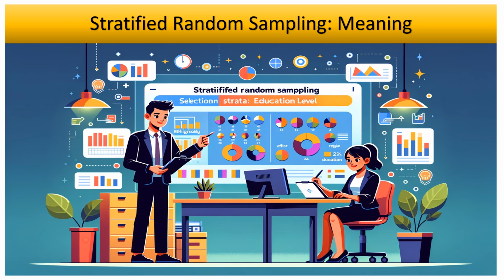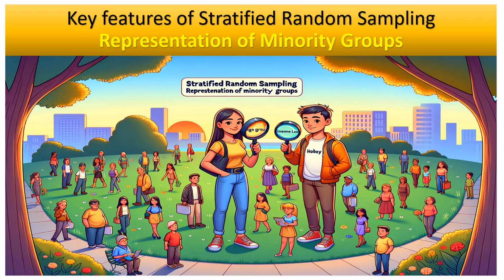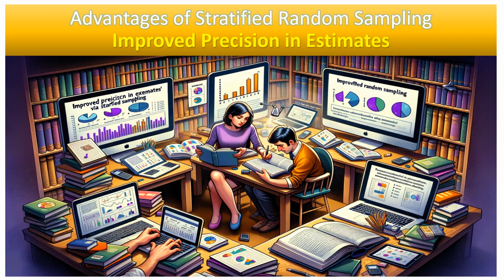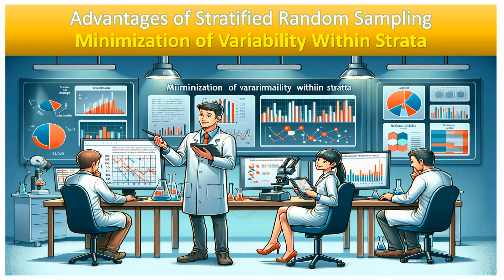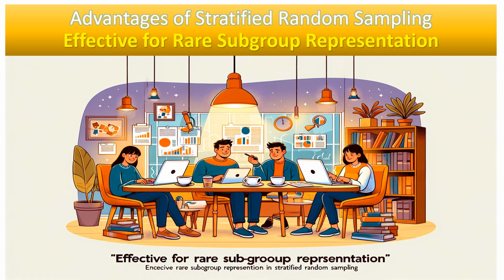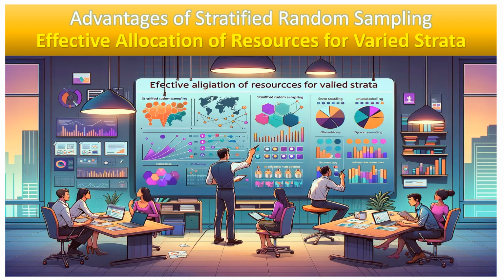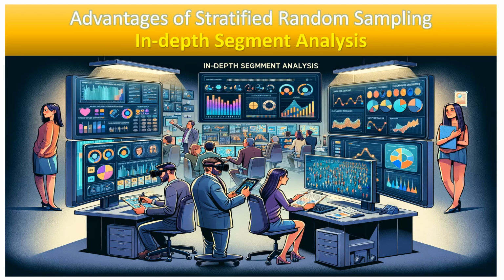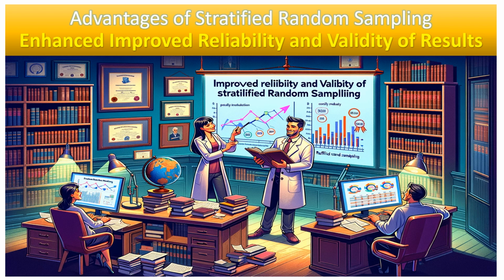Stratified Random Sampling Method Features and Advantages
Stratified random sampling involves dividing a population into smaller groups, or strata, based on shared characteristics. Each stratum is then sampled randomly, ensuring representation from every subgroup. This approach enhances statistical accuracy and facilitates detailed insights into diverse populations, improving research validity and reducing bias. With targeted sampling techniques, it effectively captures variability within subgroups, leading to precise estimates of population parameters without disproportionate cost escalation. Moreover, it enables better planning and resource allocation, making it a strategic choice for studies requiring comprehensive and reliable data analysis across diverse demographic segments.